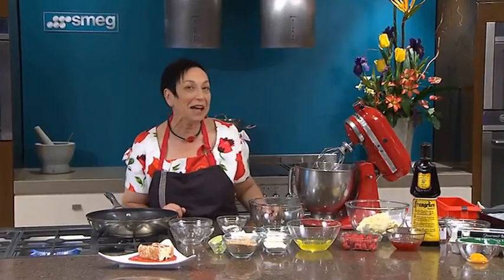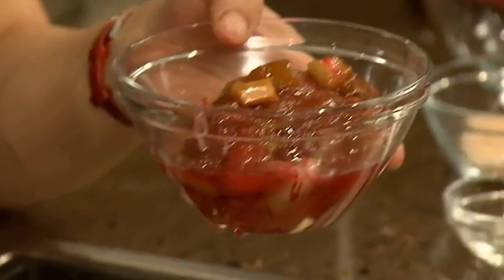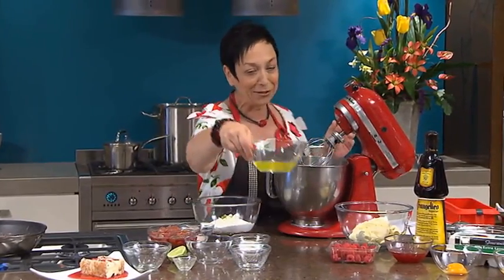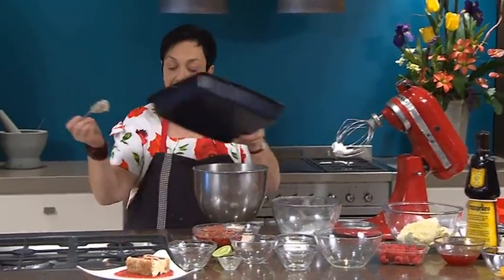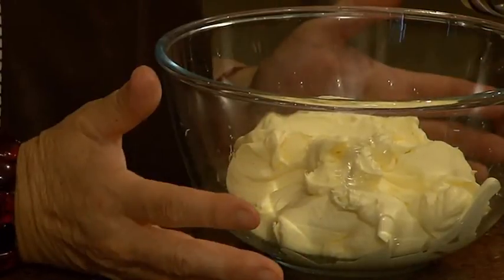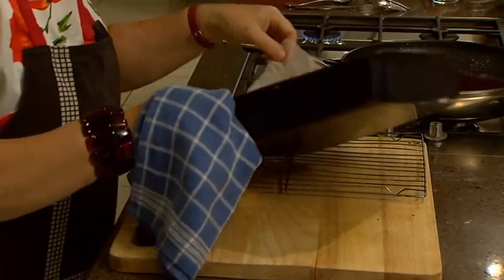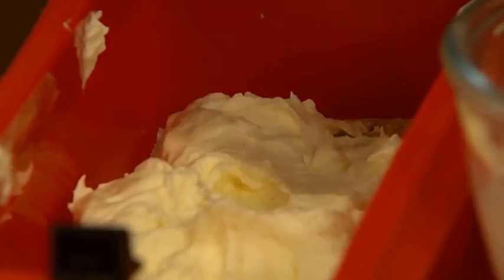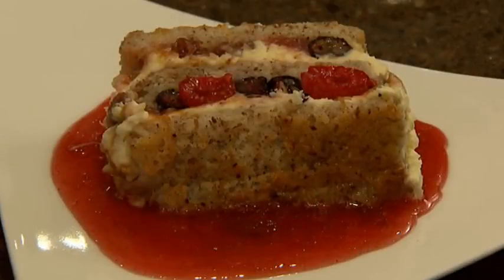Rosa's Rhubarb and Berry Dacquoise